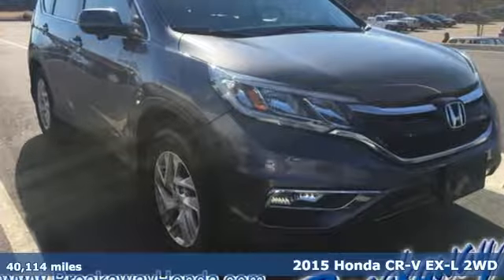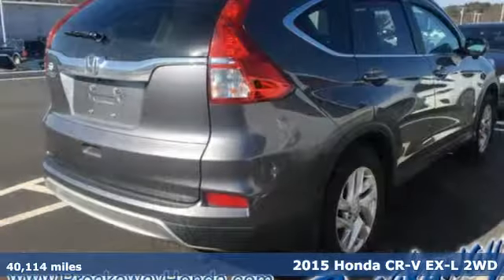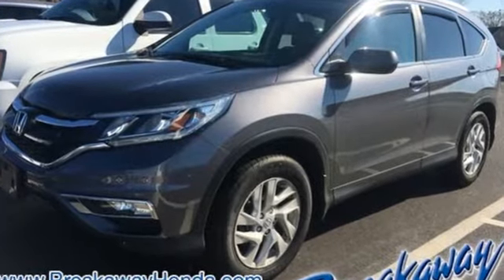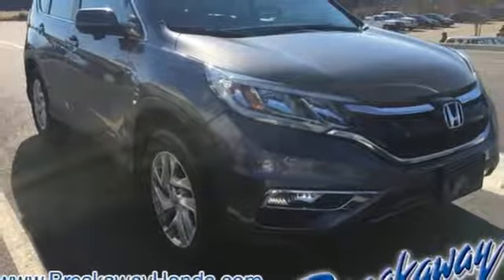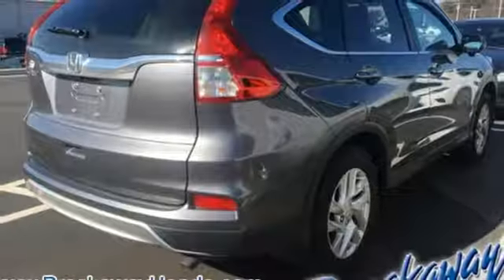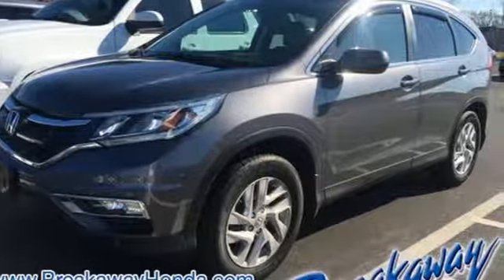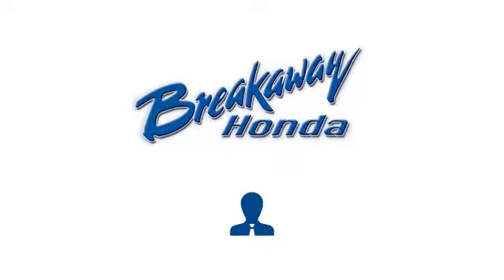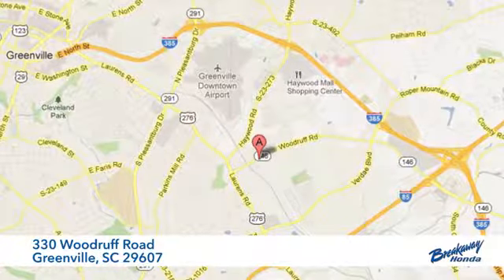Used 2015 Honda CR-V Greenville SC Easley, SC 190501A - SOLD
Year: 2015
Make: Honda
Model: CR-V
Trim: EX-L
Engine: 2.4L I4 DOHC 16V i-VTEC
Transmission: CVT
Color: Gray
Interior: Gray
Mileage: 40114
Stock #: 190501A
VIN: 2HKRM3H71FH509198

Address:
330 Woodruff Road